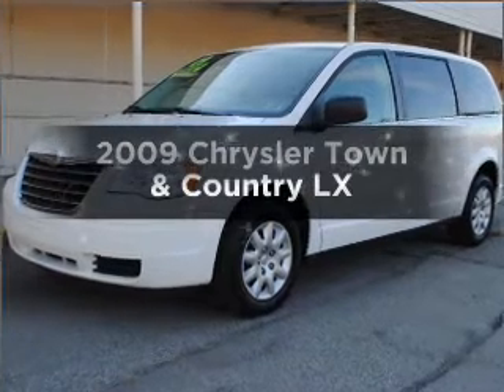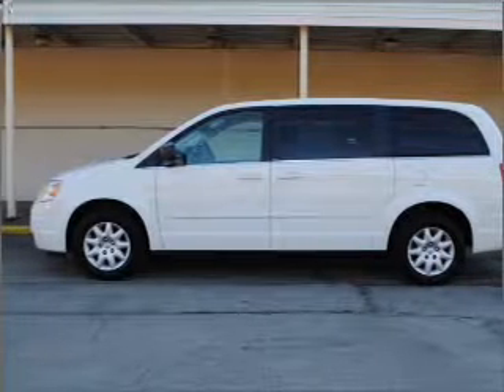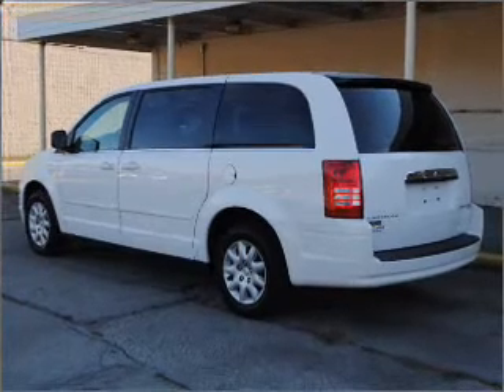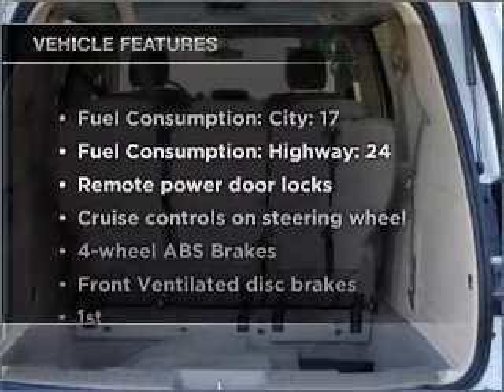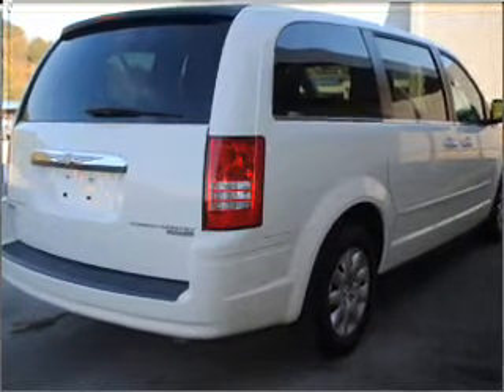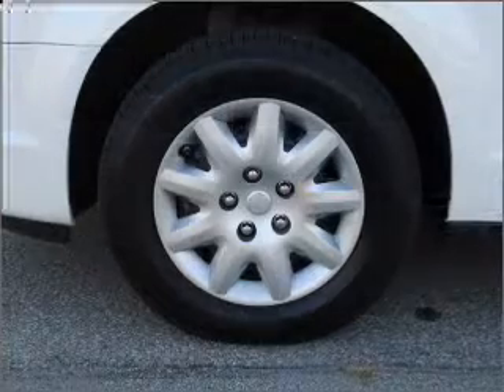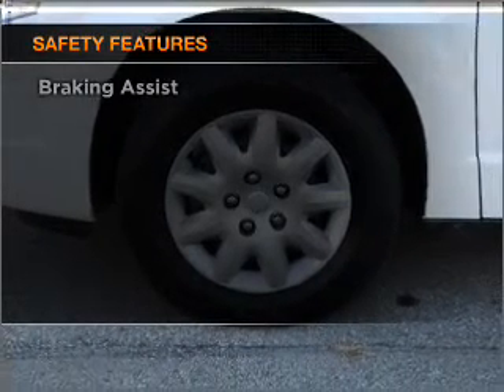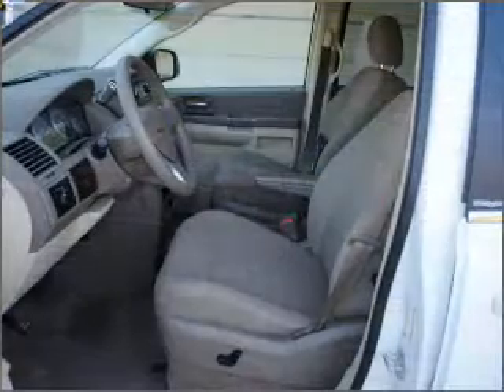2009 Chrysler Town & Country - McKeesport PA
Year: 2009
Make: Chrysler
Model: Town & Country
Trim: LX
Engine: 3.3 liter 6 cylinder 12 valve
Transmission: 4-Speed Automatic
Color: Stone White Clearcoat
Mileage: 25068
Address:
4201 Walnut St